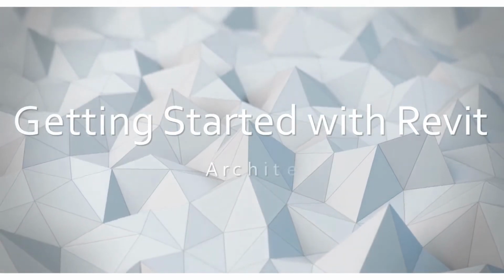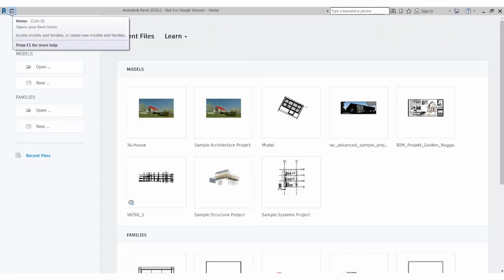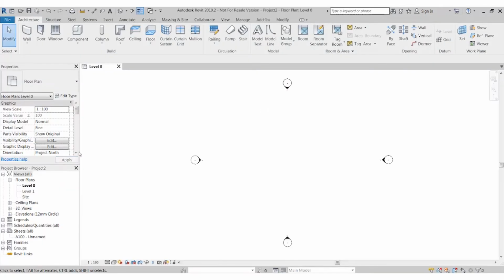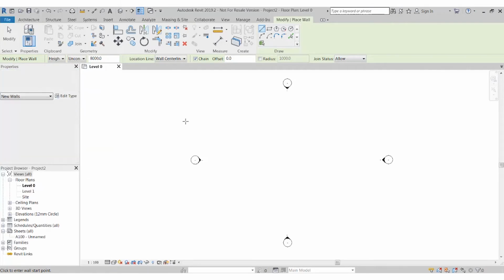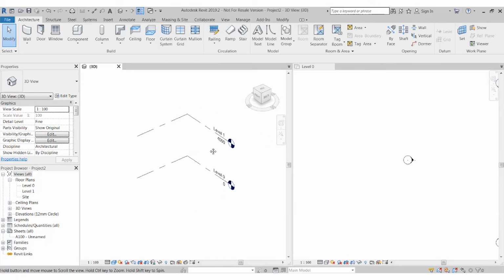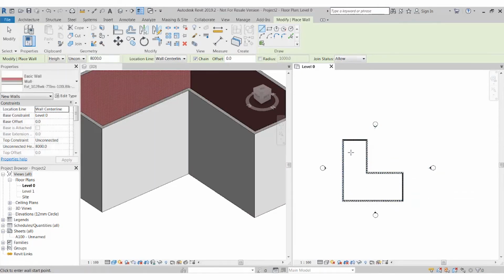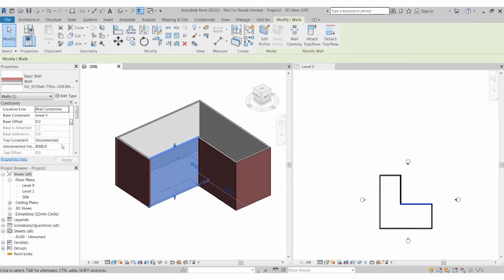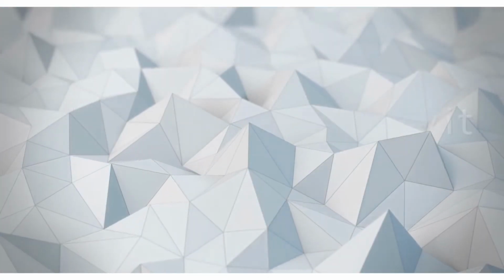Getting Started with Autodesk Revit for Architecture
Getting Started with Revit for Architecture